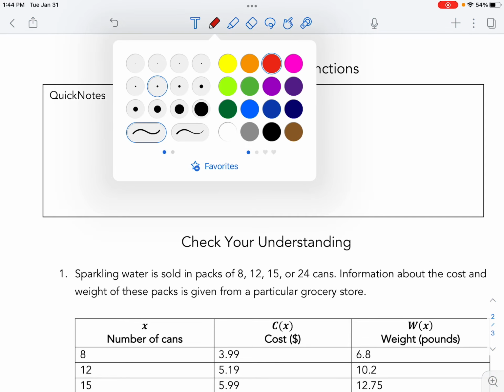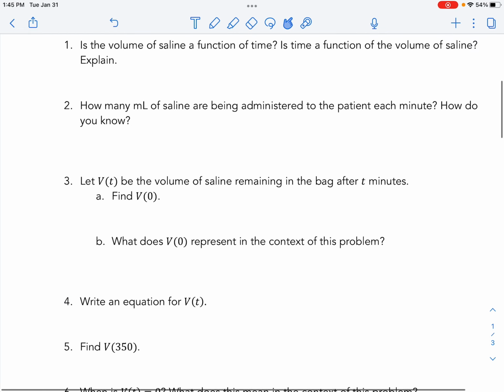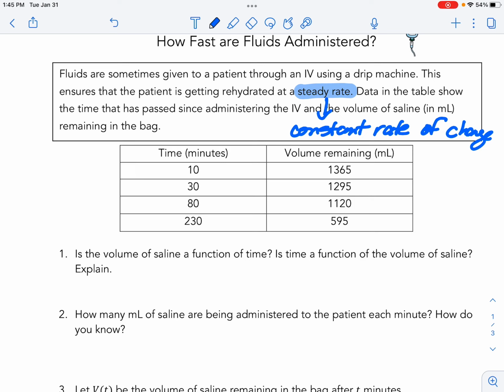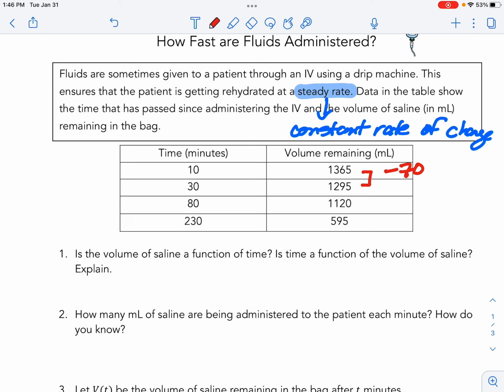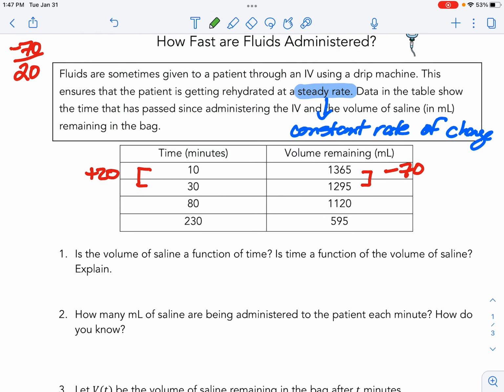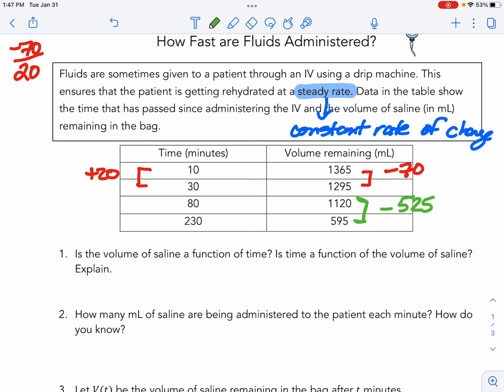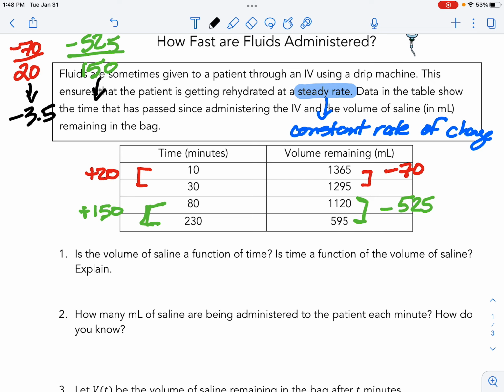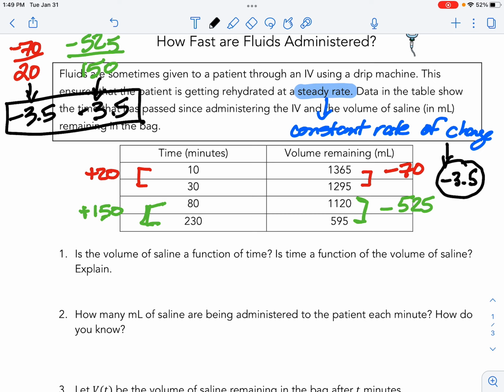AlgTwo 0.4A Linear Functions